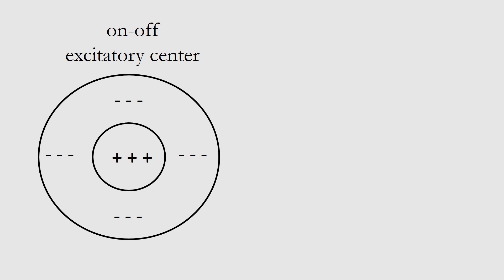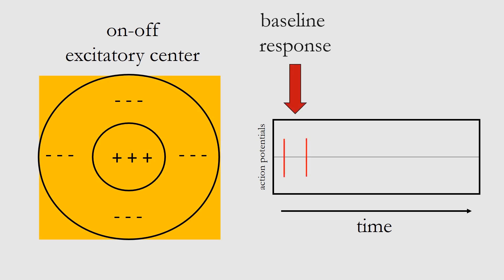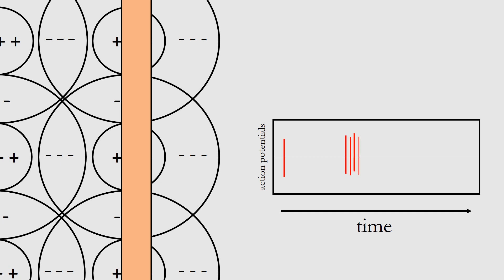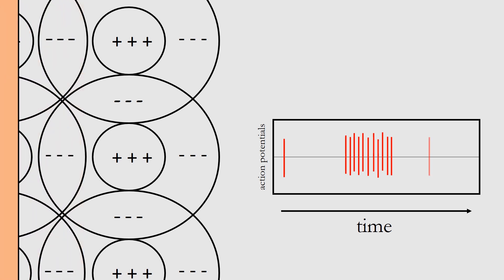how does lateral inhibition work? - ok science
lateral inhibition is (in my opinion) one of the more complicated things about basic human vision.  his video breaks down what lateral inhibition is, how it helps us detect rudimentary features in our environment (like lines and edges), and what goes on at the neural level.